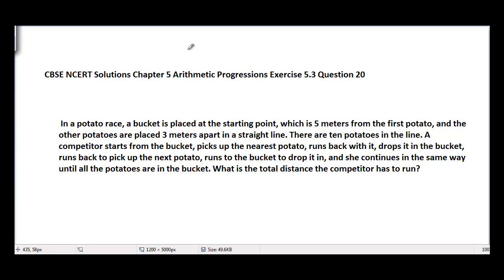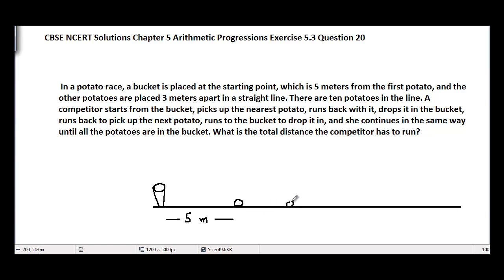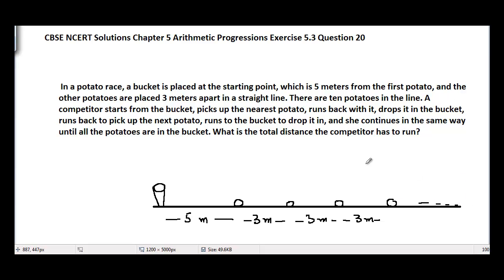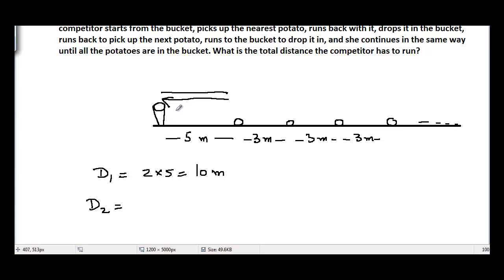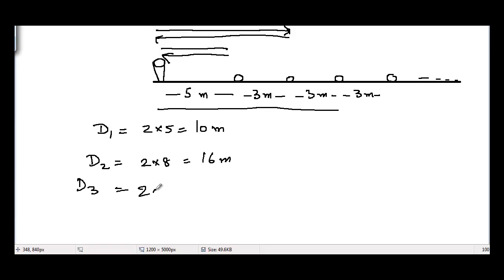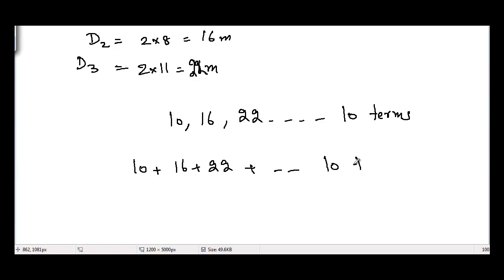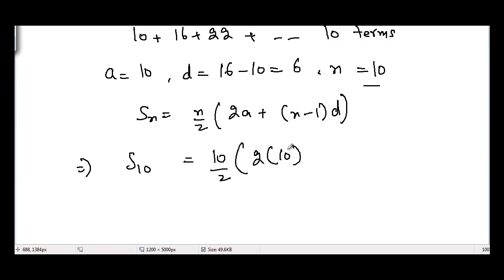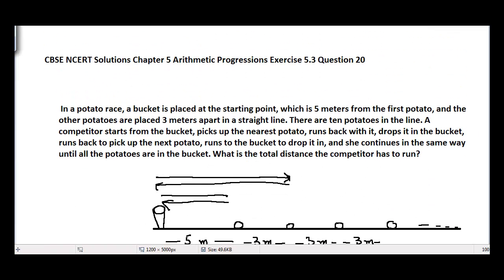Class 10 ncert solutions Chapter 5 Arithmetic Progressions exercise 5.3 question 20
Sum of n terms of an arithmetic progression is equal to n/2(2a+(n-1)d) where a is the first term and d is the common difference.